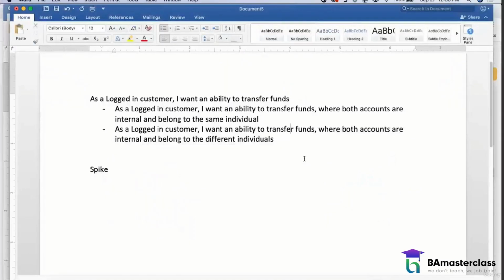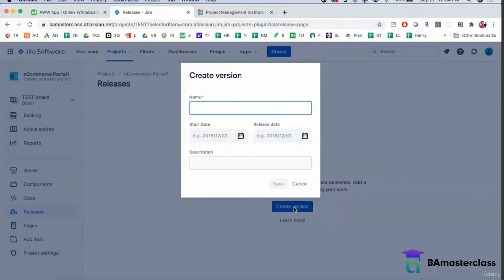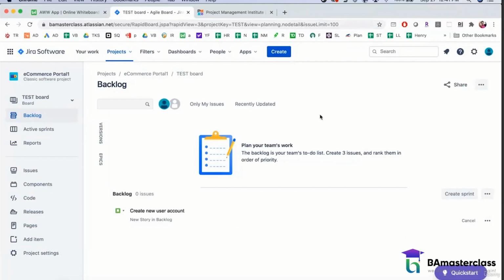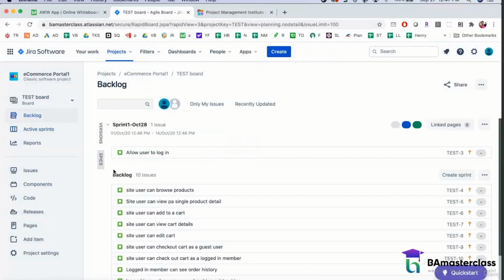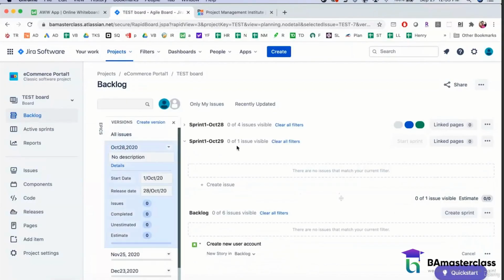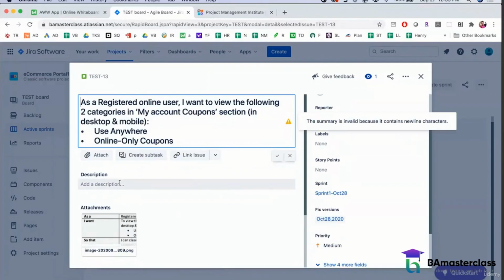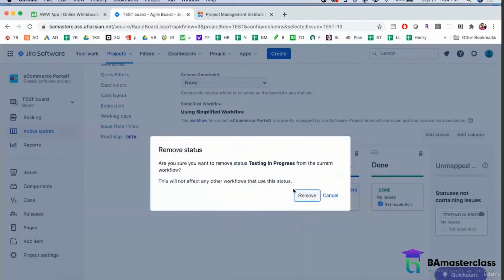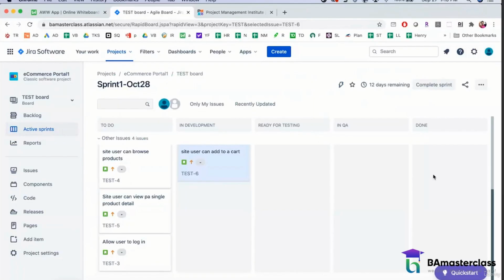15-003 Hands On Using Jira to Document User Sorties and Manage Agile Scrum Project